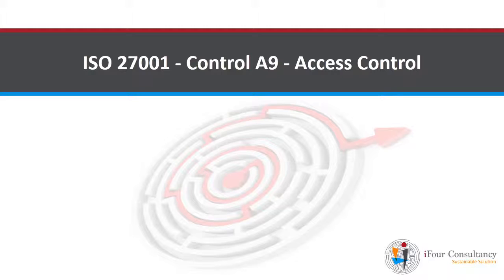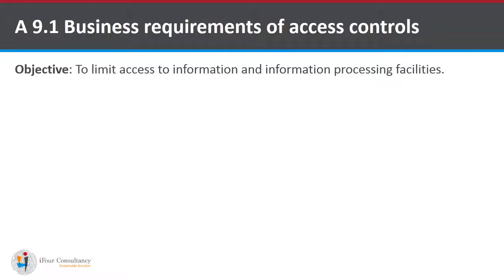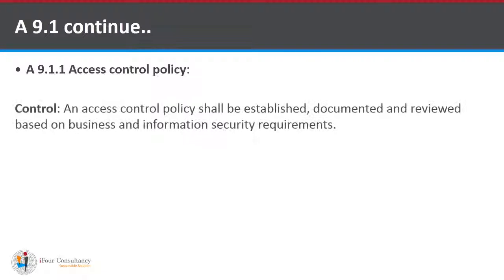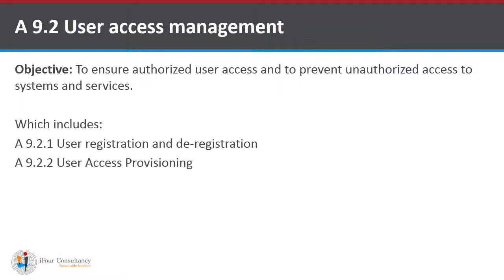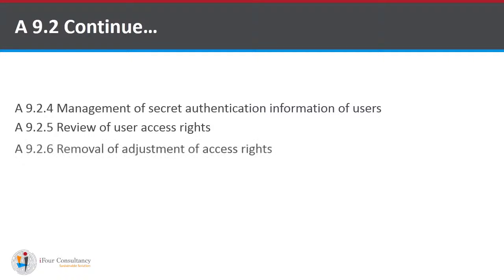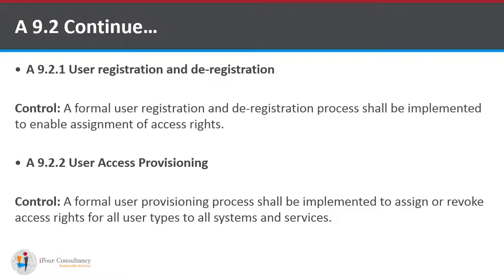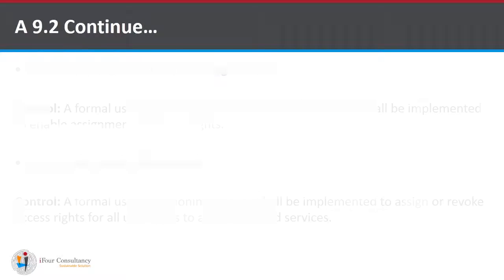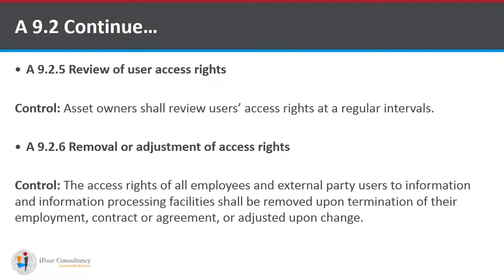20 ISO 27001 2013 A9 Access Control Part 1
This video focuses on the annexure controls of ISO 27001:2013 standards. The annexure control A9 relates to 'Access Control'.